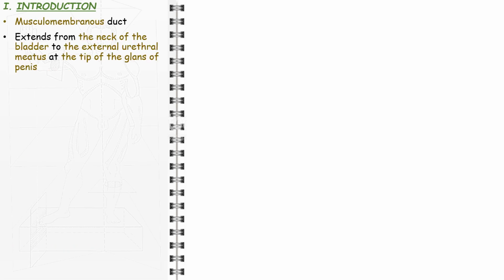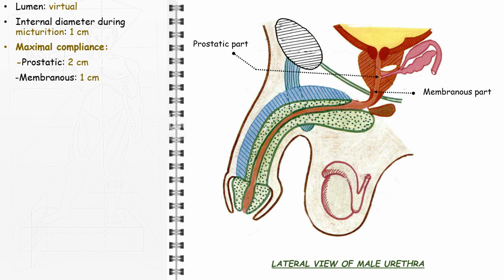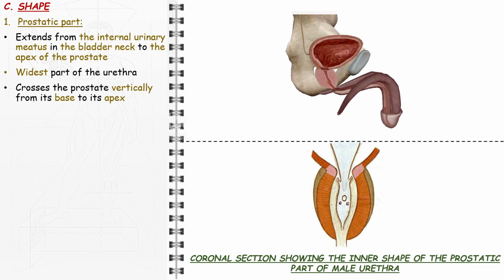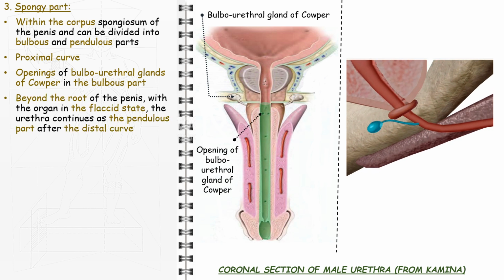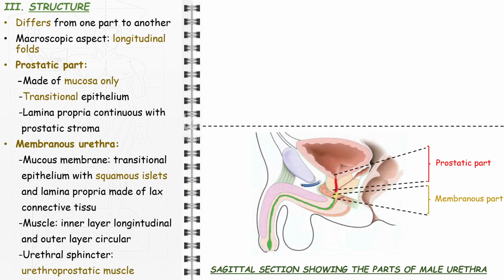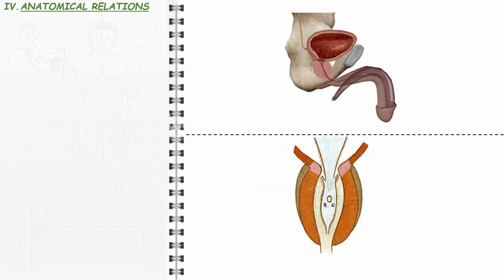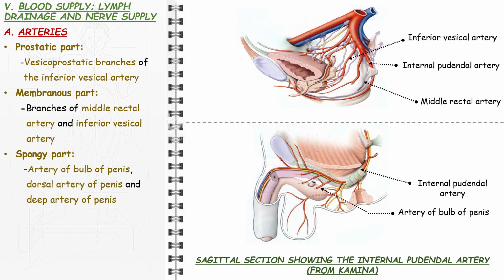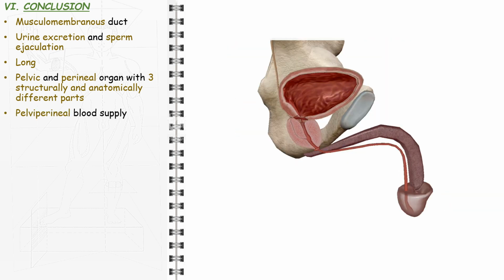ANATOMIE FMPM - MALE URETHRA